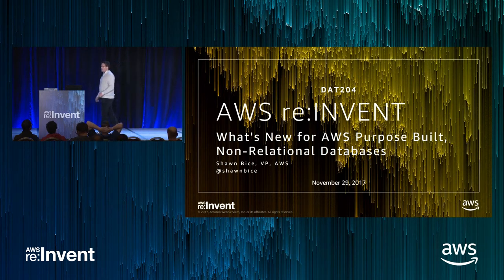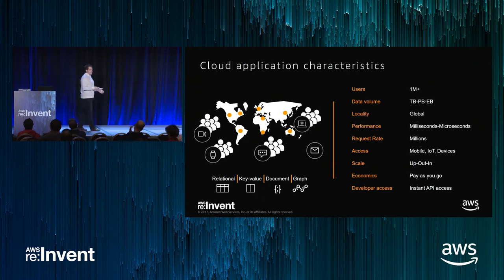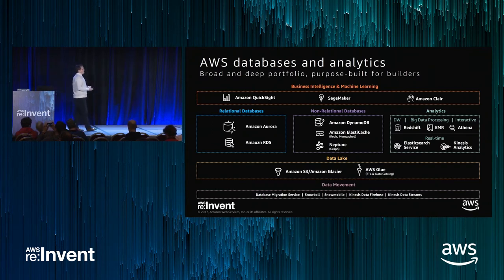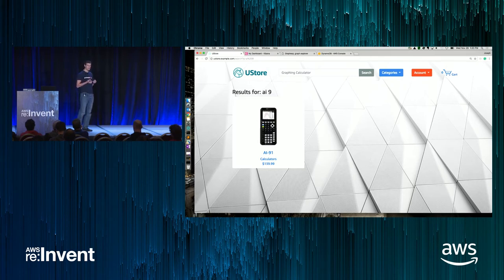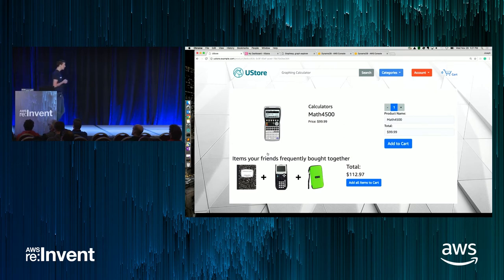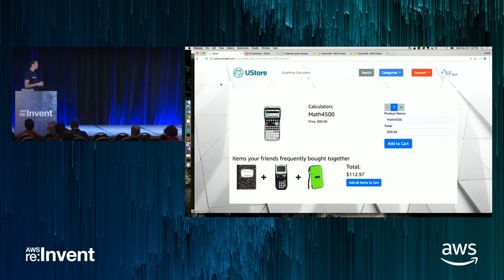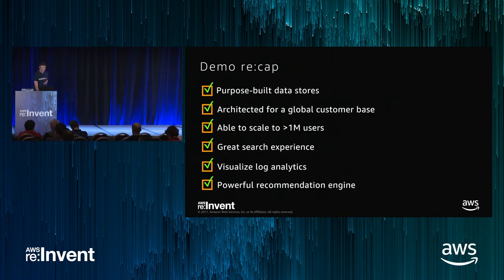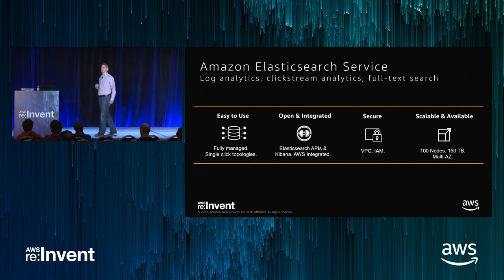AWS re:Invent 2017: What's new for AWS Purpose Built, Non-relational Databases (DAT204)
In this session, Shawn Bice, VP of NoSQL and QuickSight, will cover what's new in AWS non-relational data services, such as Amazon DynamoDB, Amazon ElastiCache, and Amazon Elastisearch. We will discuss how developers might select different data services to solve different aspects of an application and demo scenarios on which application use cases lend themselves well to which data services. If you’re a developer building massively scaled applications, requiring flexibility, consistent millisecond performance, and trying to understand what non-relational data service you might use, this is a great introductory session.